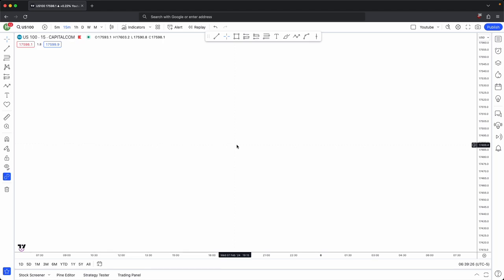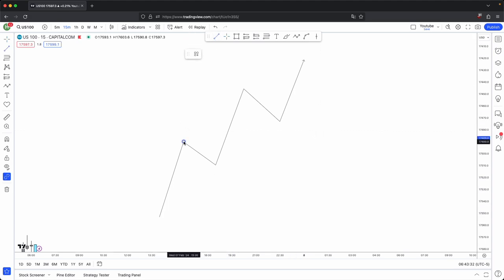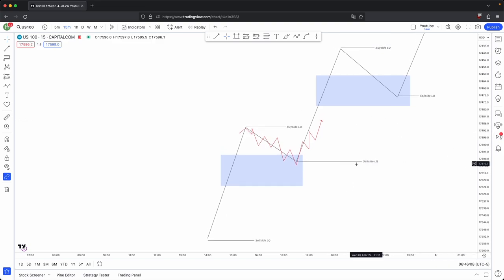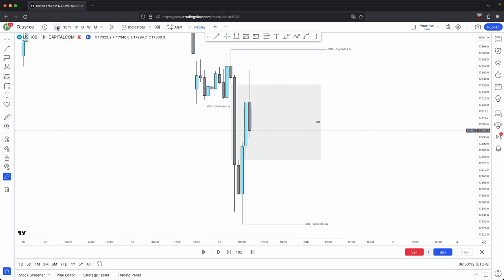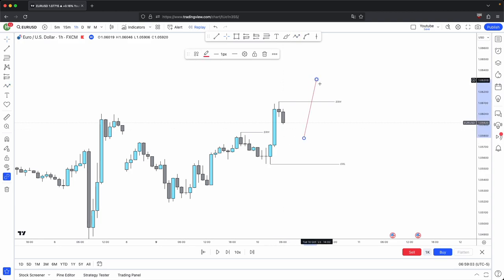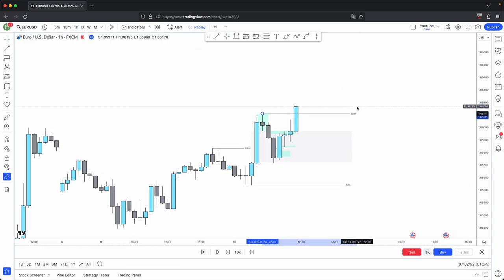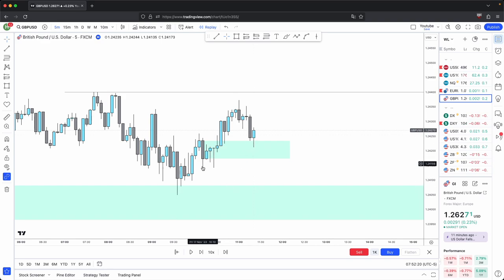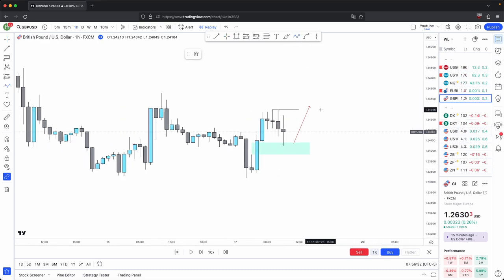You are MISSING this KEY CONCEPT in ICT Market Maker Models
This will completely change the way you view ICT's market maker models.

0:00 - Intro
0:09 - Sauce overview
3:55 - Examples
9:30 - Entries
11:50 - Important info
13:41 - Conclusion